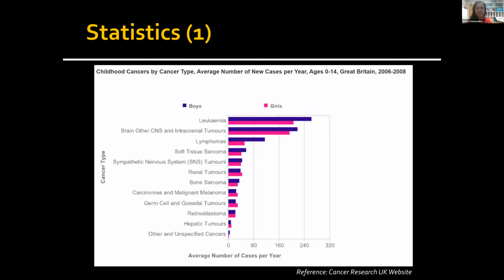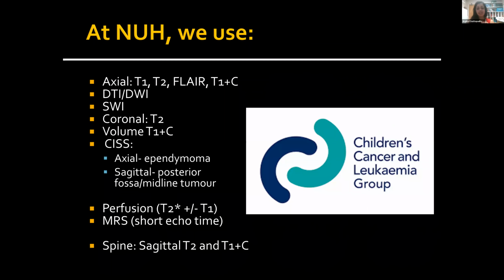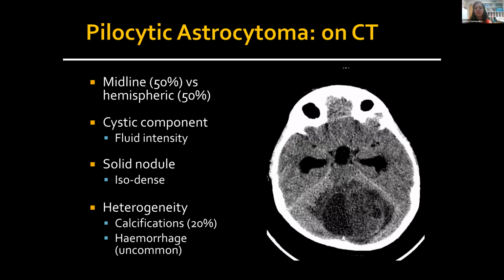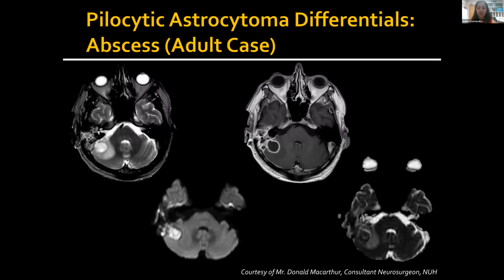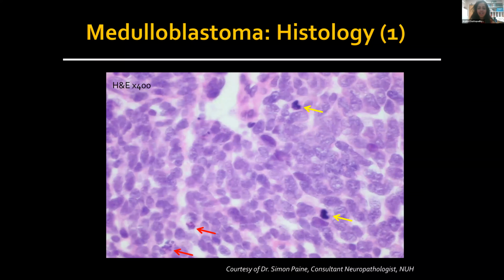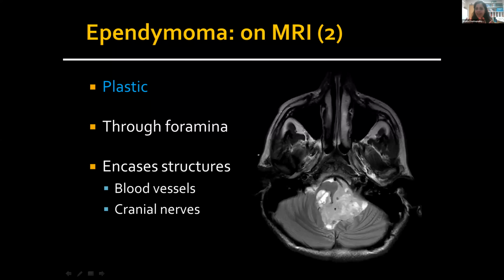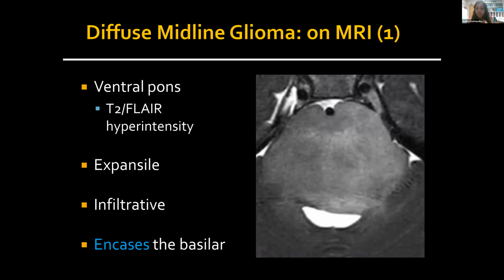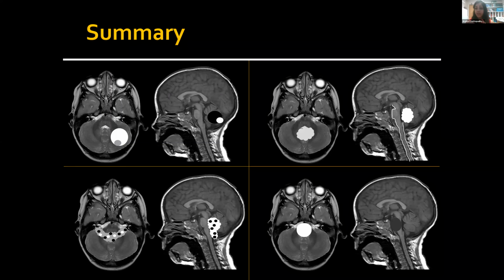BSNR Module 3: Oncology. Lecture 8: Paediatric Infratentorial Tumours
Dr Arpita Chattopadhyay from Nottingham University Hospitals NHS Trust takes us through paediatric infratentorial tumours.